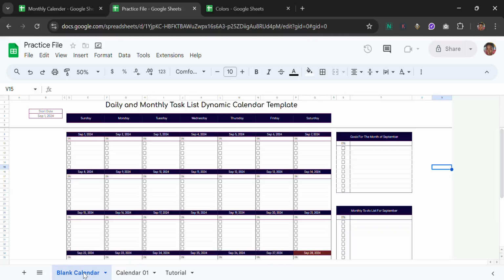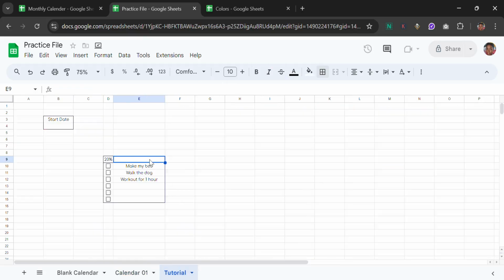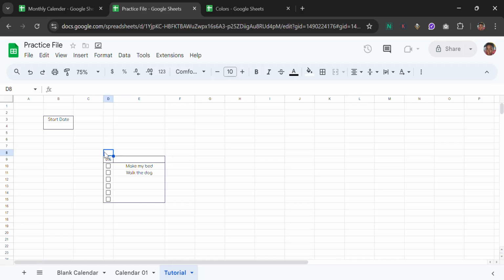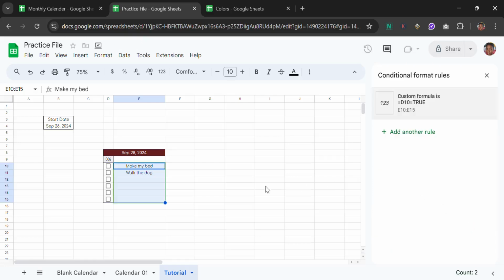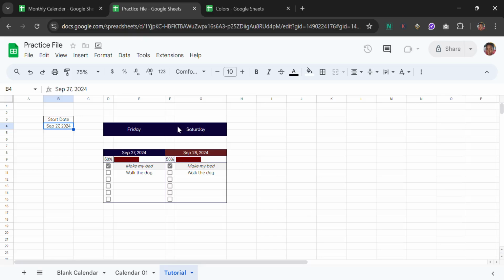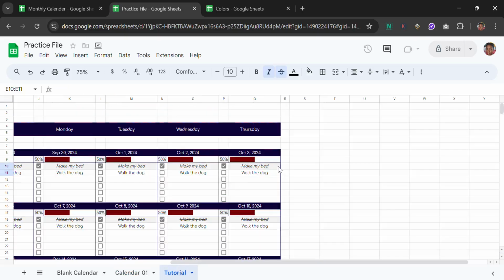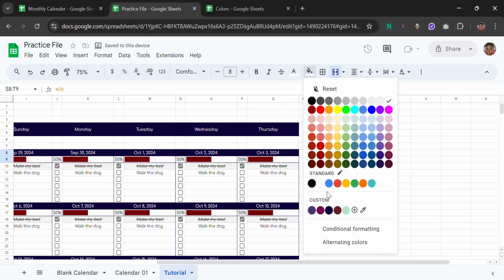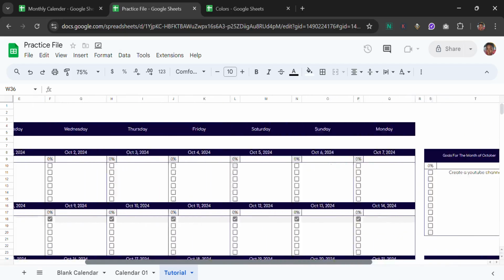How to Create a Dynamic Monthly Calendar With Task Lists Tutorial in Google Sheets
In this video, I'm going to show you a method by which you can create your own dynamic monthly calendar task planner on Google Sheets depending on the start date you selected.

To skip the tutorial and access a working template that you can copy to your own drive, use the following link to make a purchase

Hopefully, this will be useful for to you.  It's my first attempt at a video for public consumption, so I haven't tried to do any fancy editing or anything.